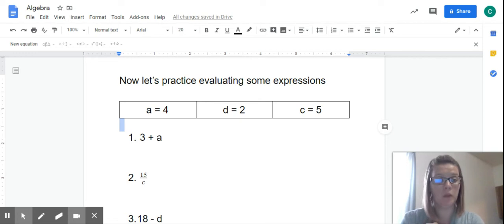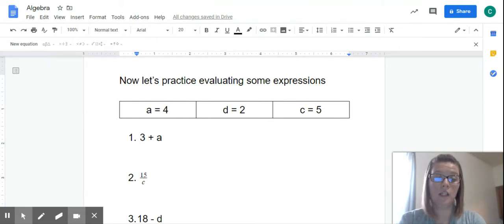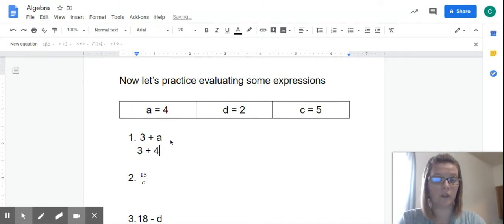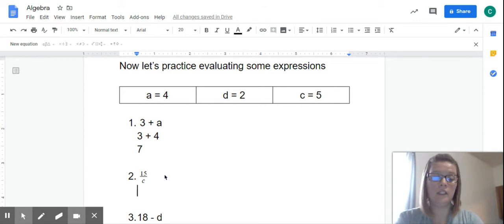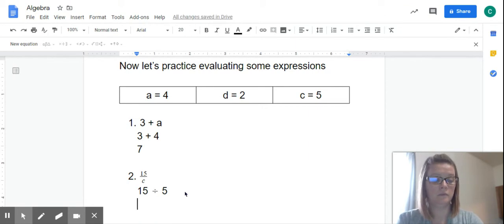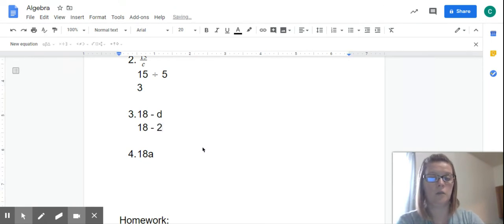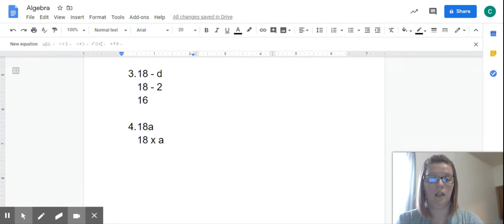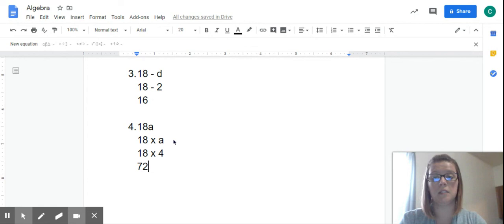Basic Algebra 2 April, 13, 2020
This is the second video for today's lesson.